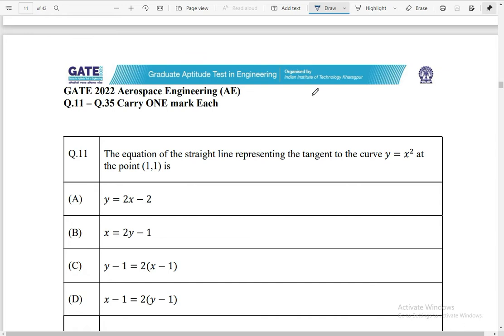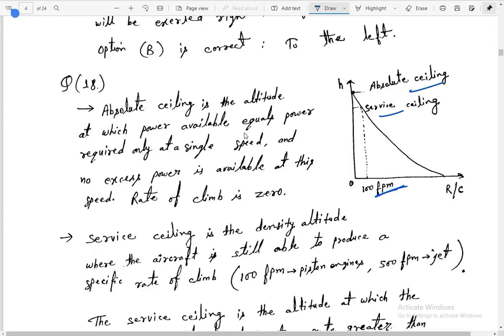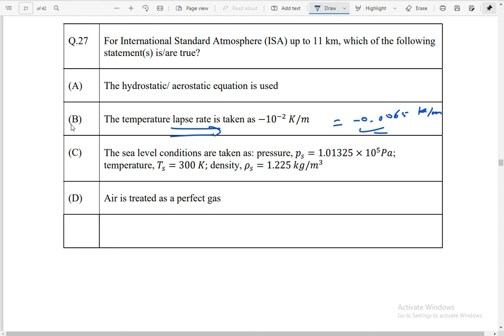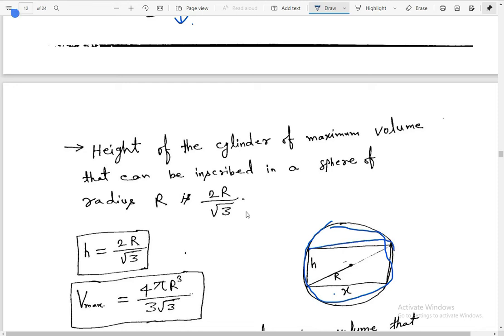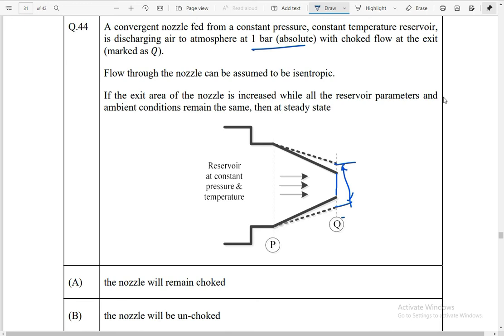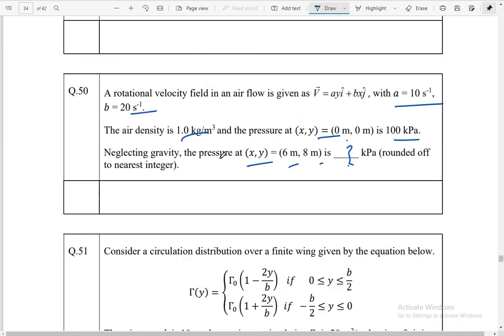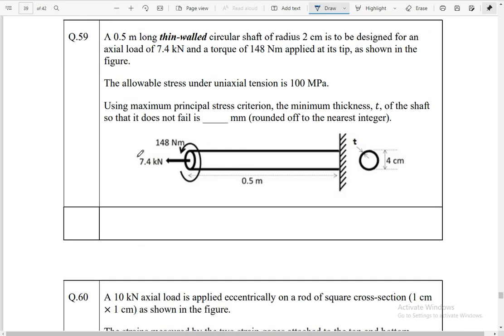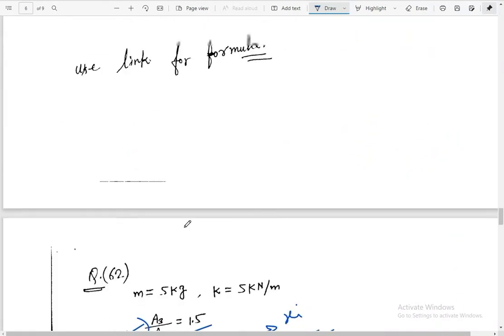GATE AEROSPACE 2022 COMPLETE SOLUTION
PLEASE DOWNLOAD THE QUESTION ANS SOLUTION PDF FROM HERE